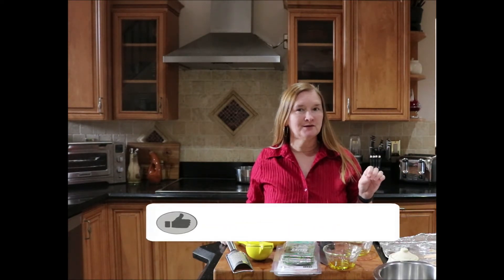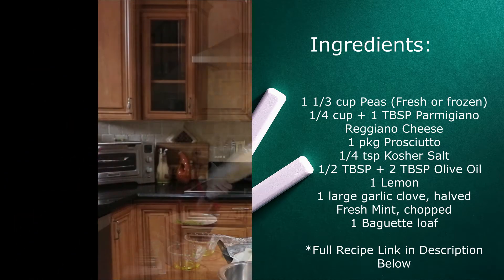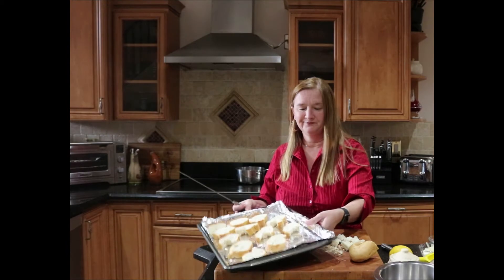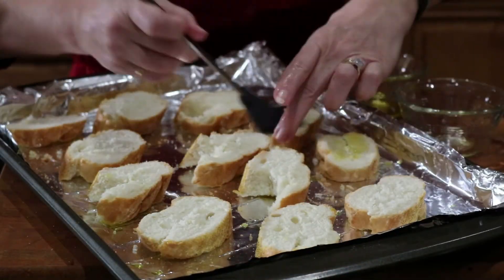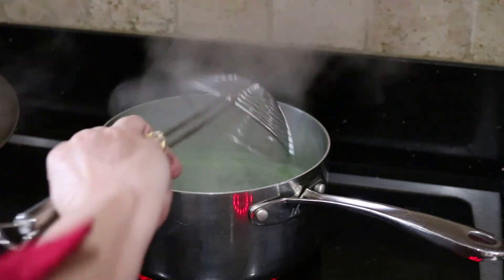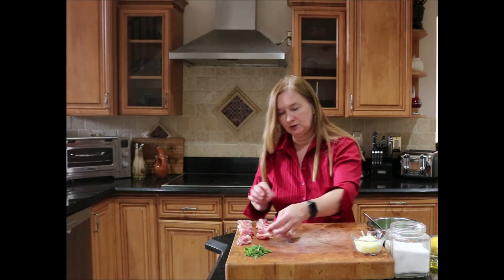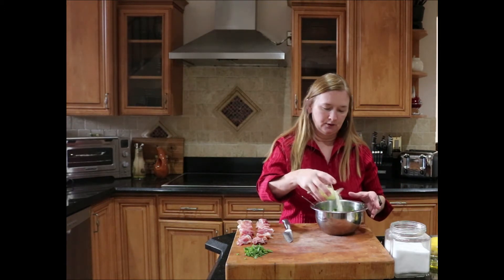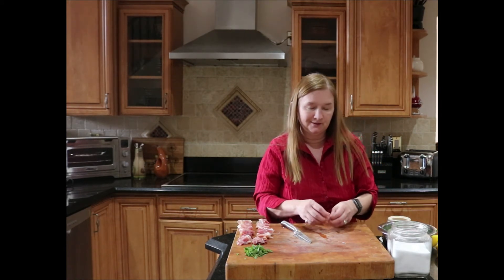Addicting Pea And Prosciutto Crostini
Looking for a delicious and easy appetizer to wow your guests? Look no further than these irresistible pea and prosciutto crostini! With just a few simple ingredients, these crostini will be a hit at any party!

In this recipe video, I show you how to make these crostini using simple and easy steps. We'll also include a helpful recipe for you to follow, as well as tips on how to make the perfect bite of crostini. Whether you're entertaining a few friends or hosting a formal dinner party, these crostini will be a hit!

I sometimes even have to make extra b/c they go too fast!